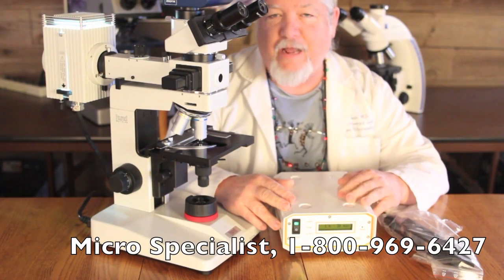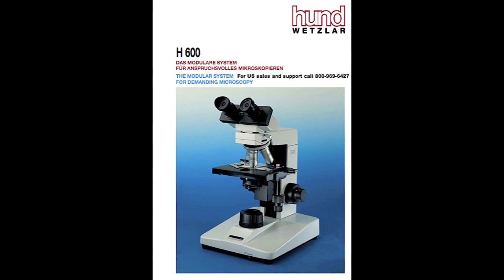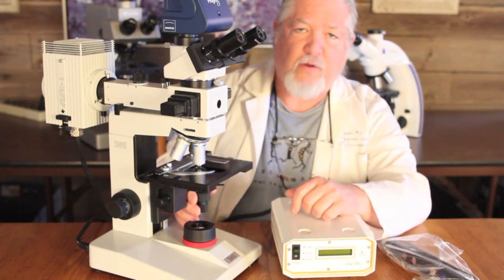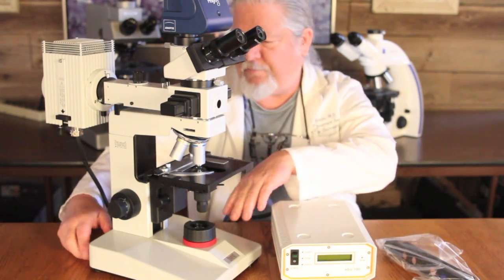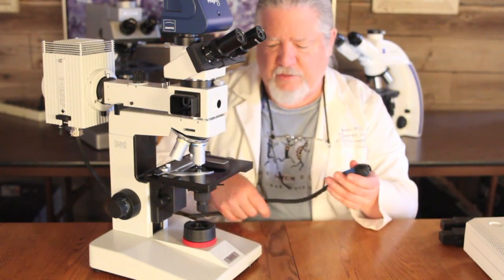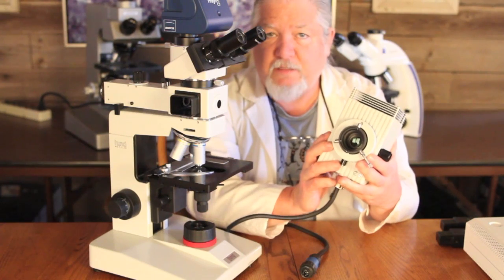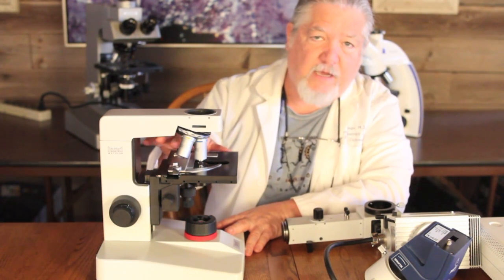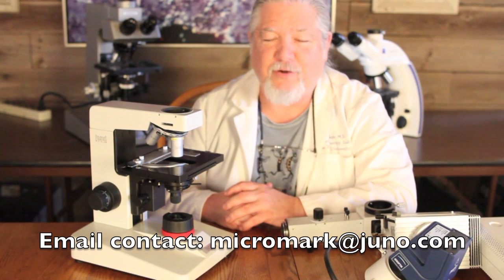Hund H600 Fluorescent Microscope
The German Epi-Fluorescent microscope H600 by Helmut Hund of Wetzlar, Germany. Robust, high German craftsmanship, superior optical images and best warranty in the business. Contact Micro Specialist.